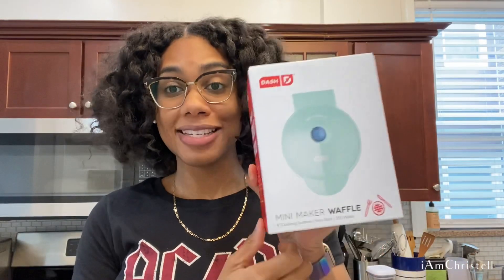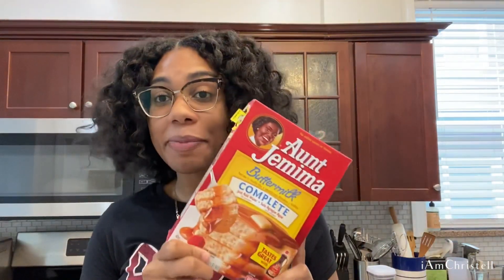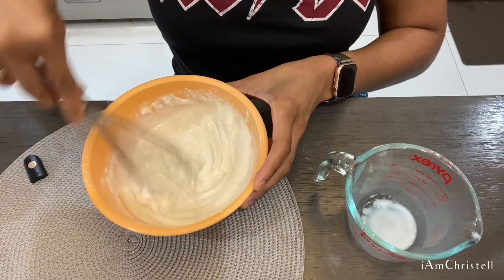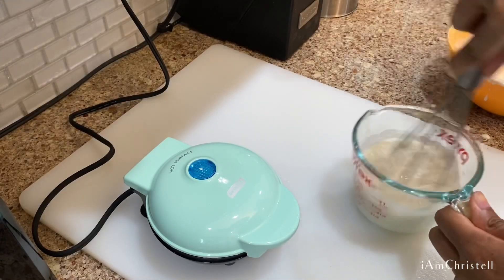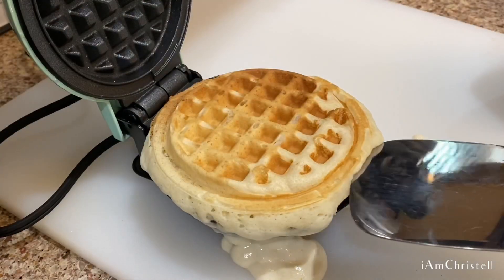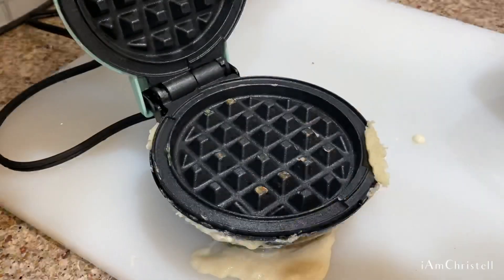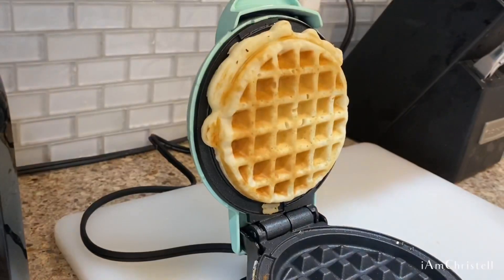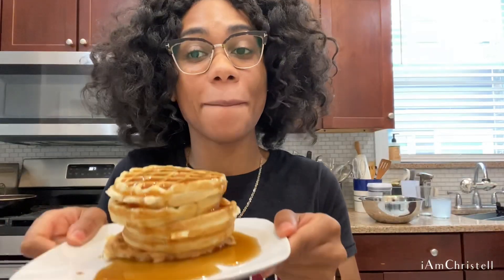Pancake Batter Waffles with Dash Mini Waffle Maker from Target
My pancakes always turn out crazy until I get to the third one, let’s see how these pancake mix waffles turn out… Was I successful?